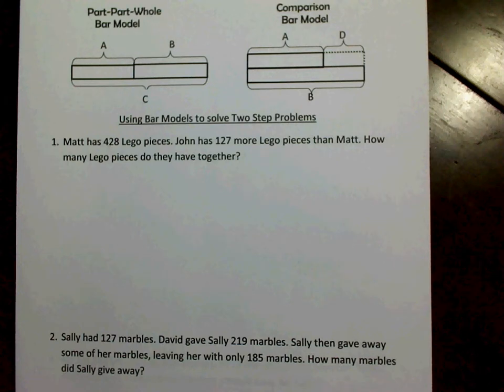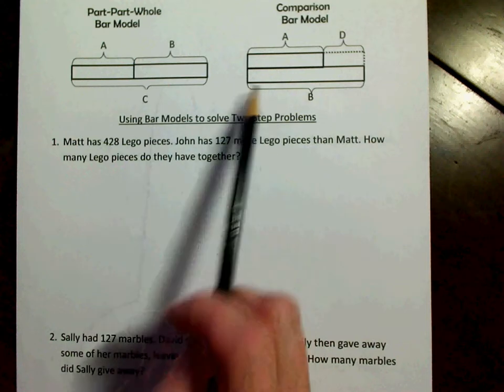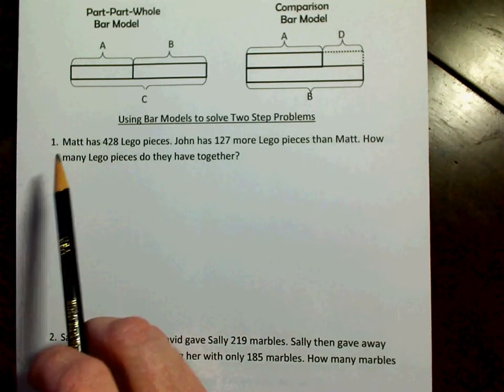bar model 4: 2-step problems (part 1)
Use bar models to solve 2 step problems. (part 1 of 2)